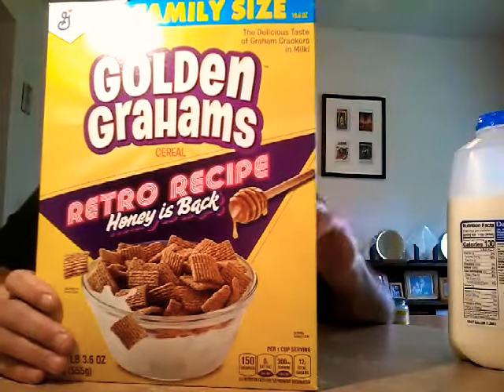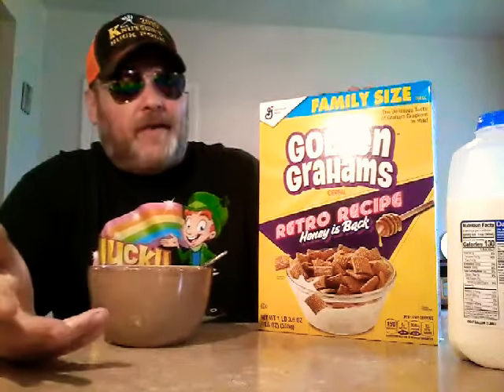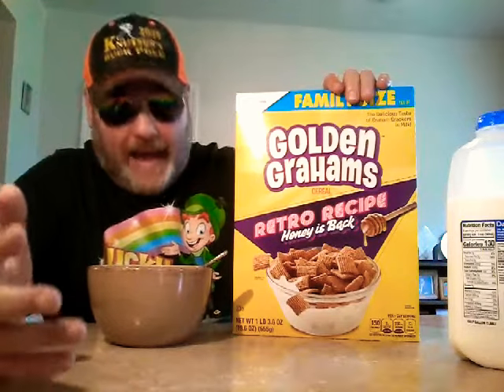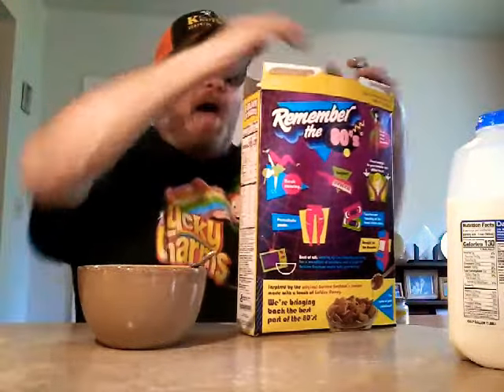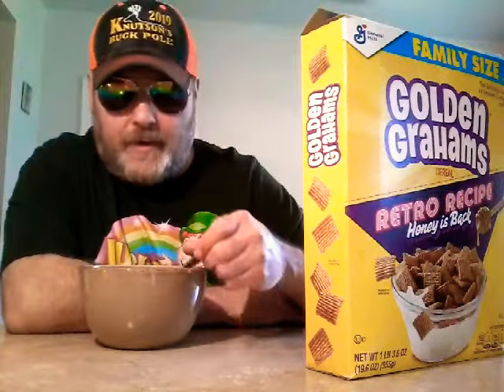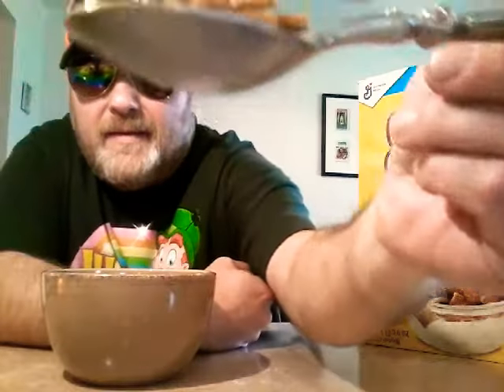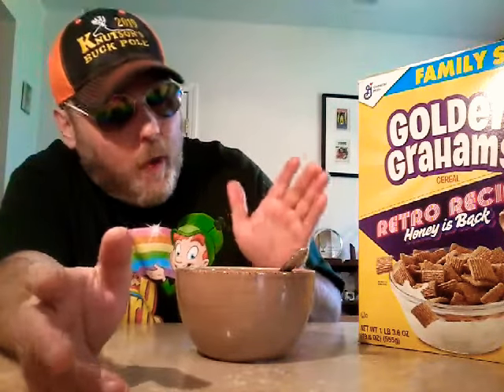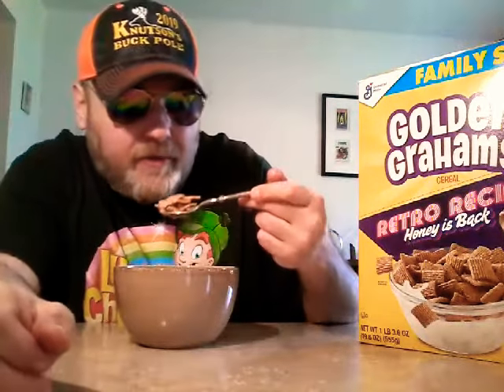NEW Golden Grahams RETRO RECIPE, The Honey Is Back! Bee-lieve Me Honey, I'm Out!🍯🍪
Golden Grahams Brings Back Their Original Recipe!